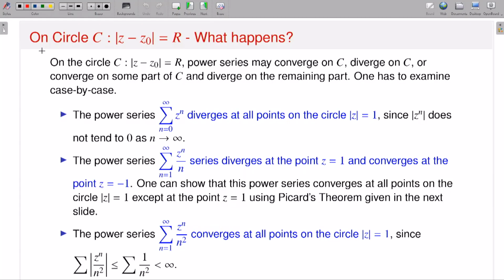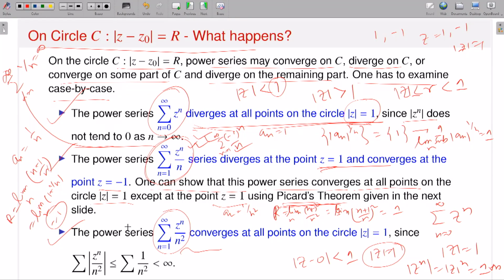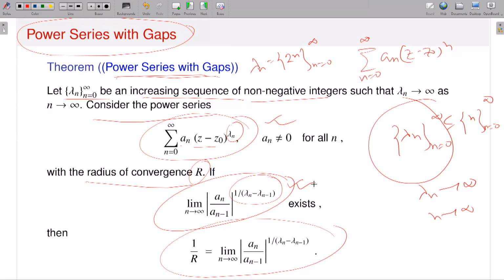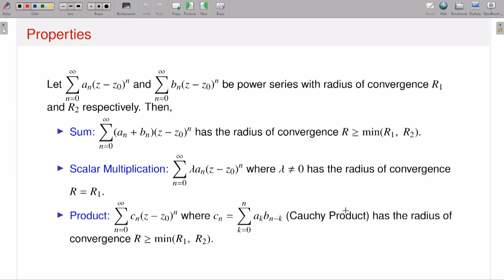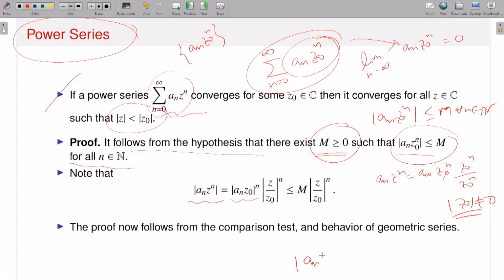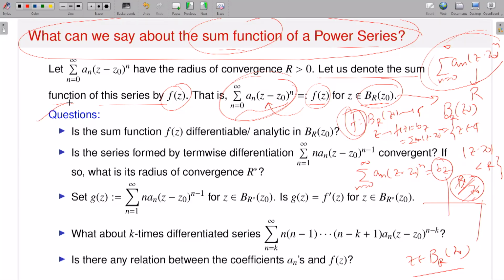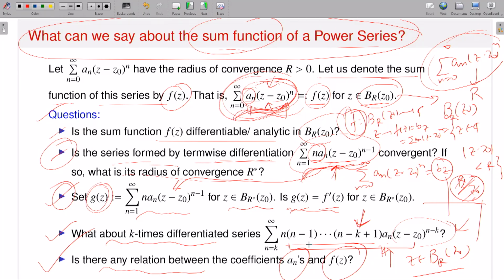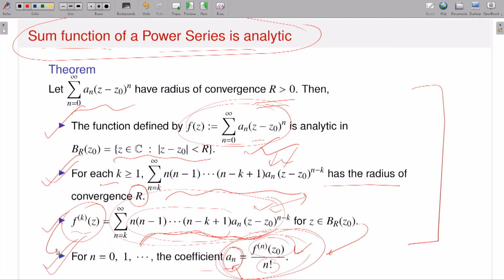Lec 37: Power series with gaps, analyticity of the sum function of a power series